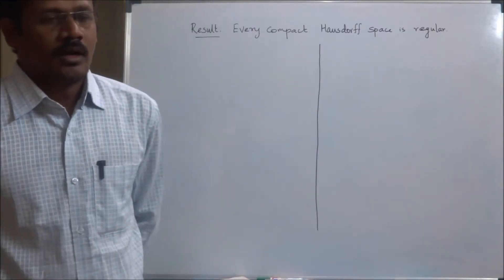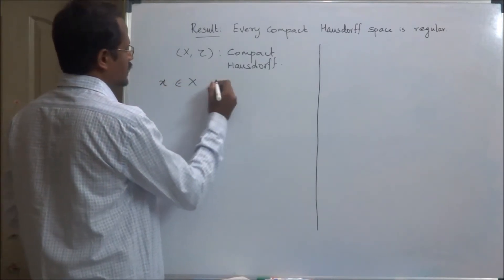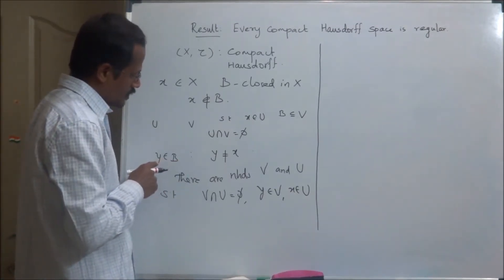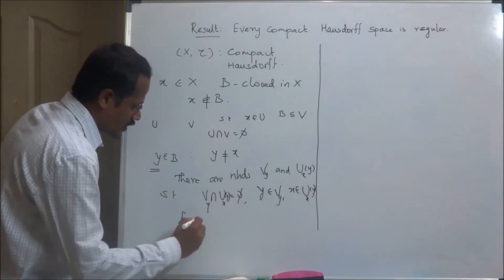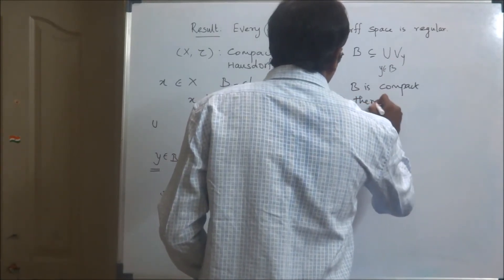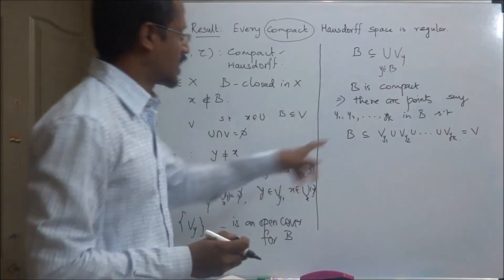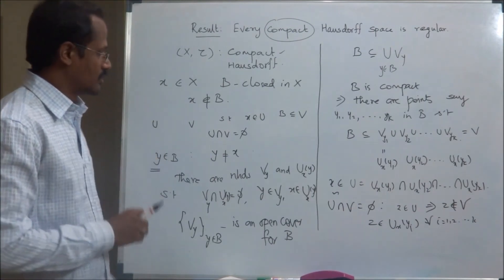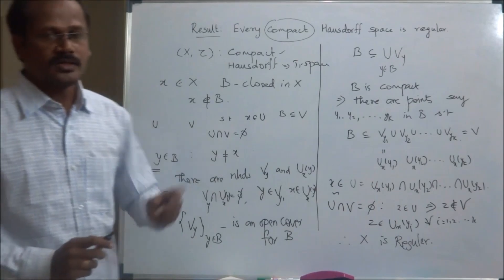Compact Hausdorff space is regular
Every Compact Hausdorff space is regular.